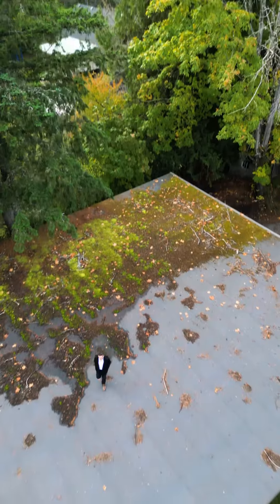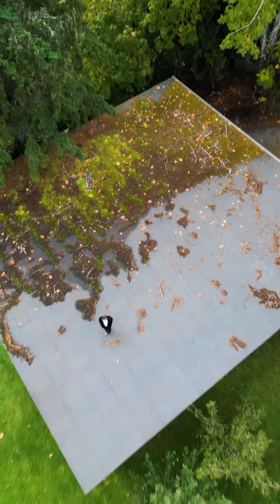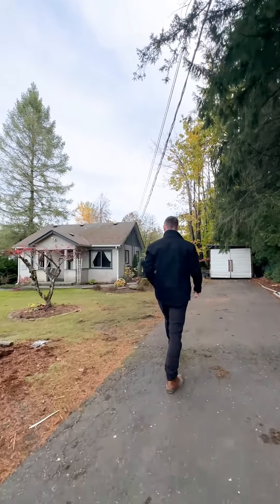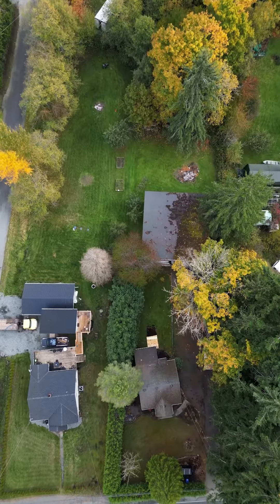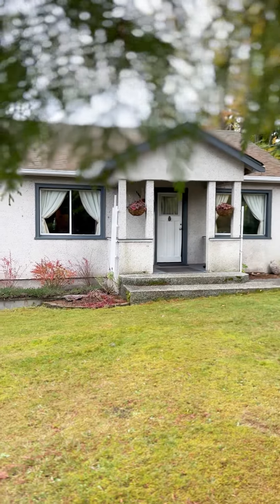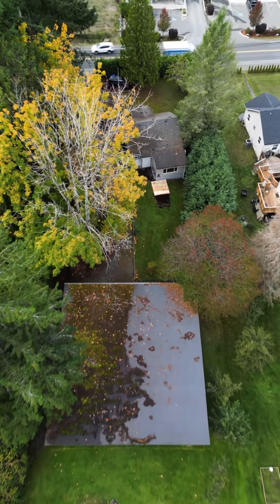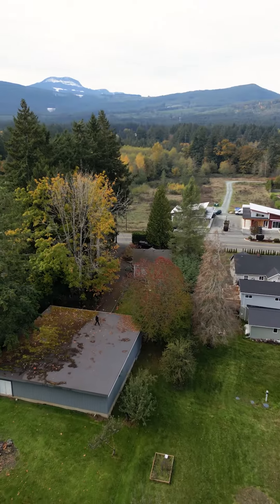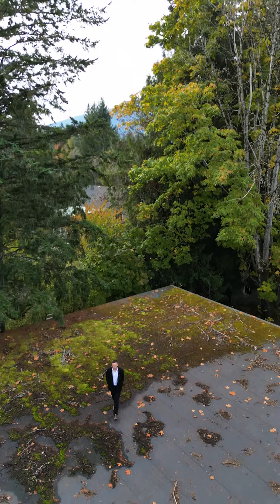SOLD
50x50 dream shop! This charming 2-bedroom, move-in-ready home is the epitome of coziness & convenience. Nestled on a sprawling 0.73-acre lot, this property offers the perfect blend of comfort & functionality. One of the highlights of this property is the massive 50x50 workshop, a haven for hobbyists, DIY enthusiasts, or anyone in need of extra space. Whether you're into woodworking, car restoration, crafting or want an unbelievable space for a home-based business this workshop can handle it. With 10’-12’ ceilings, 400amp service, dual ducted heat pumps, hot water tank, hydro meter & rooms that could be opened up - the options in this shop are endless. The spacious yard offers room for gardening, outdoor activities & adventure for children or pets. Conveniently located, this property offers a peaceful retreat while still being close to amenities, schools & shopping. The perfect combination of privacy & accessibility, there is even a coffee shop & convenient store just steps away. Represented by The Ray Little Real Estate Team of Pemberton Holmes Ltd.